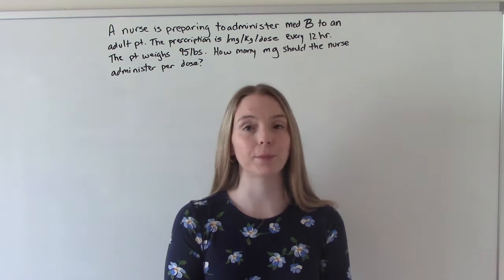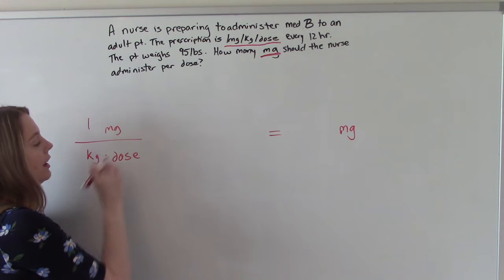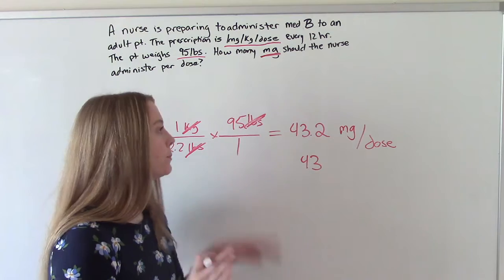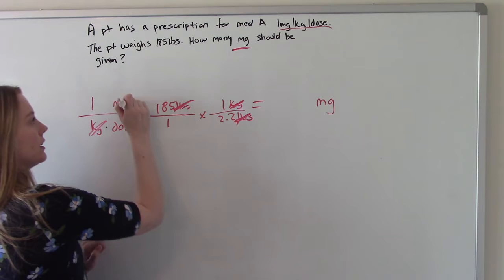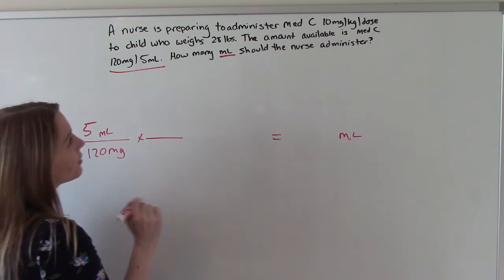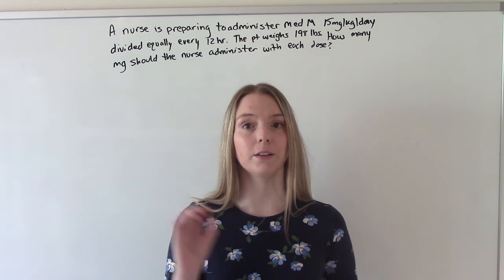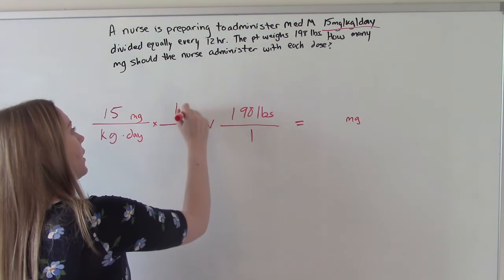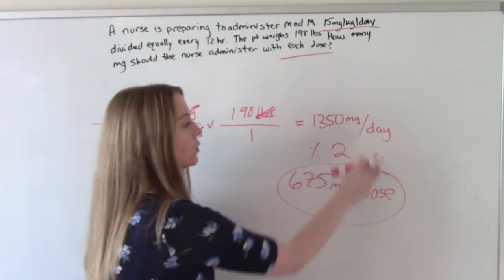WEIGHT BASED DOSAGE CALCULATION (MG/KG/DOSE)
This is another video in my math for meds/dimensional analysis series. This one focused on weight based dosage calculations.